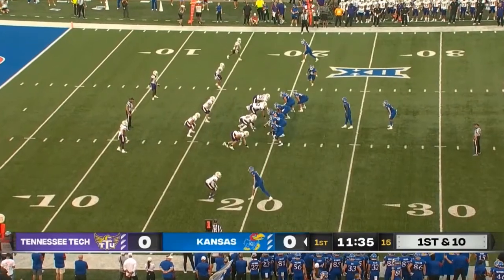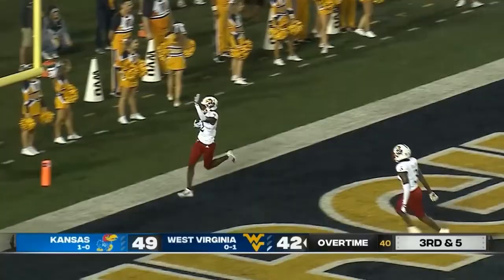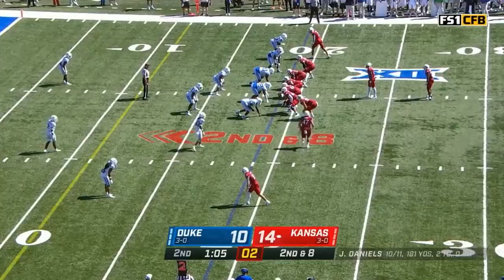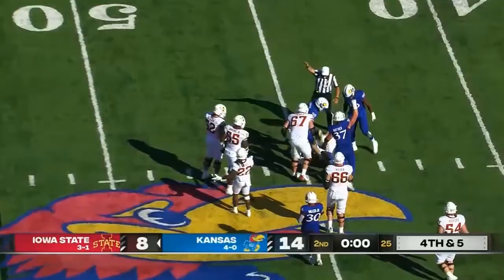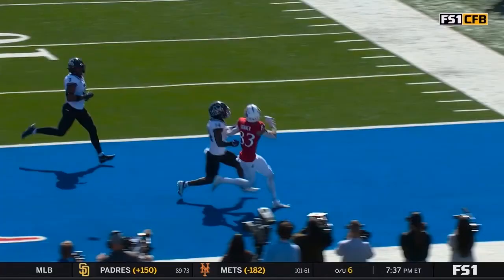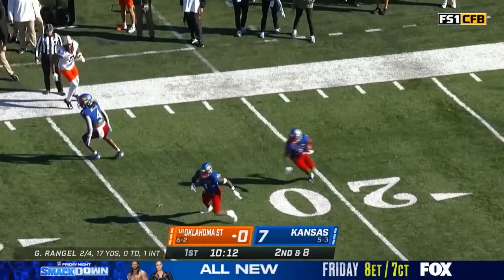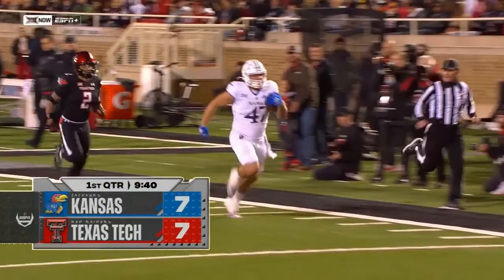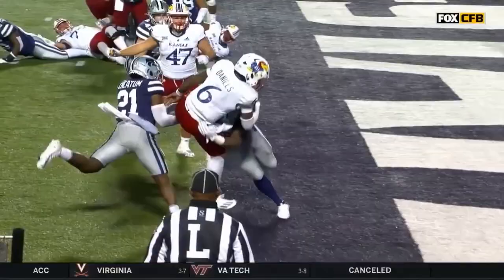Kansas Jayhawks Football 2022 Top Plays